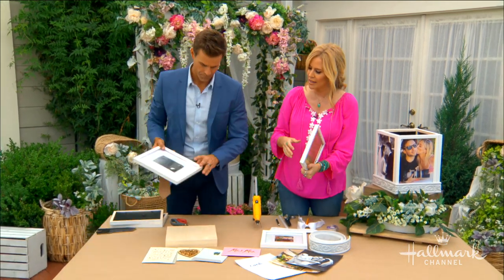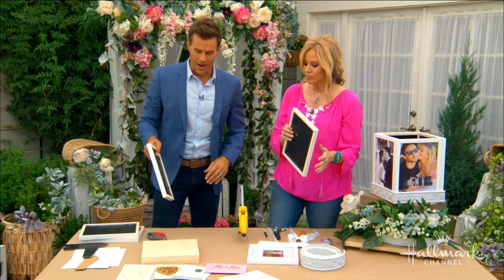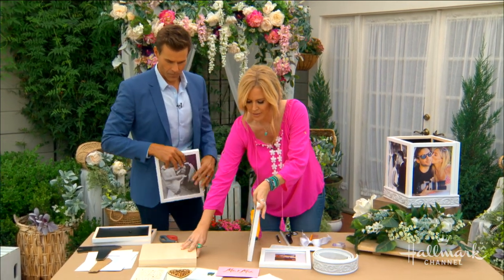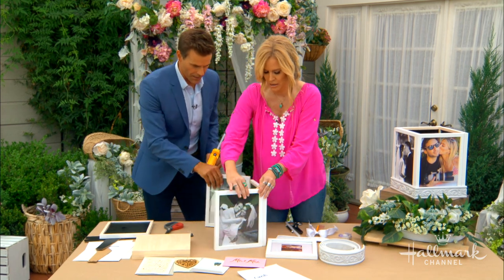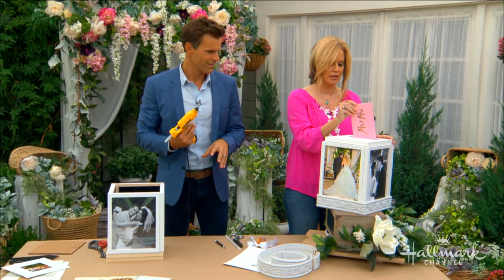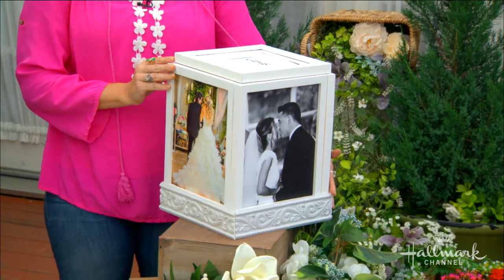DIY Wedding Card Photo Box - Home & Family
Paige Hemmis is putting together a box to keep all your wedding cards using your favorite photographs.